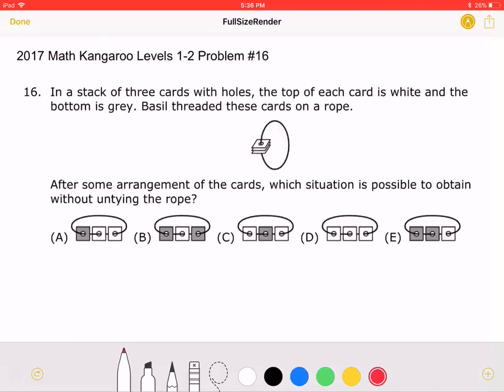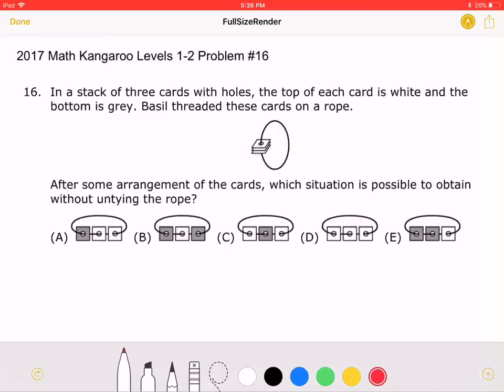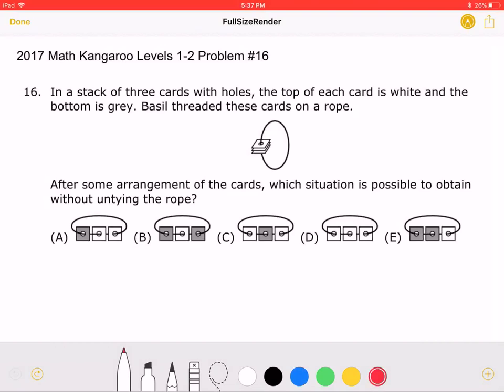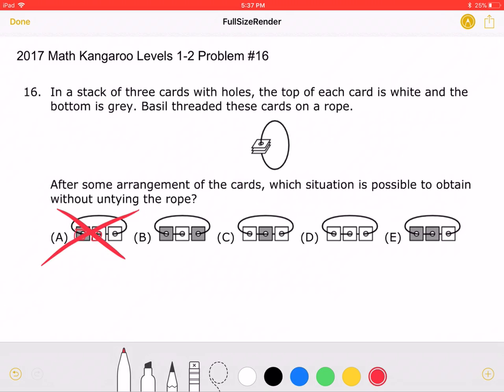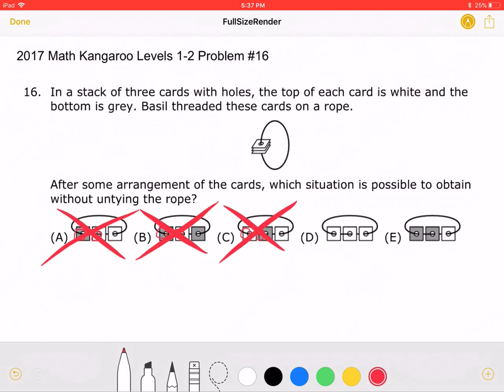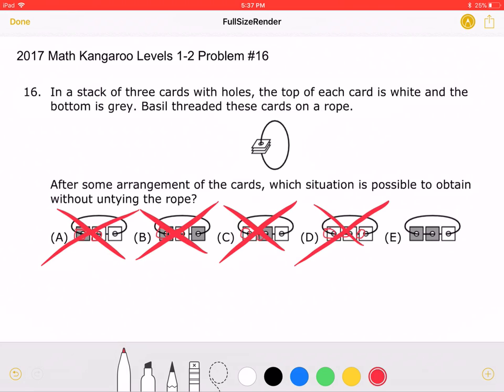2017 Math Kangaroo Levels 1-2 Problem #16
2017 Math Kangaroo Levels 1-2 Problem #16
16. In a stack of three cards with holes, the top of each card is white and the bottom is grey. Basil threaded these cards on a rope. After some arrangement of the cards, which situation is possible to obtain without untying the rope?